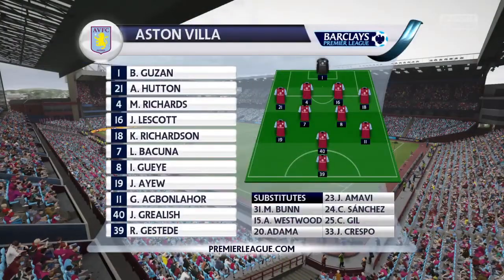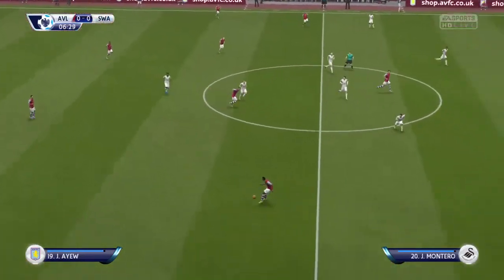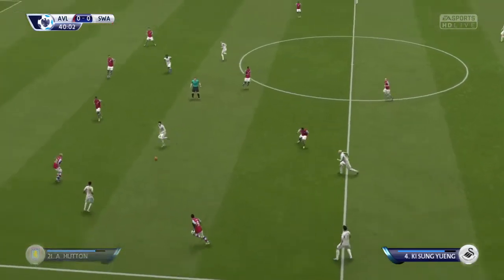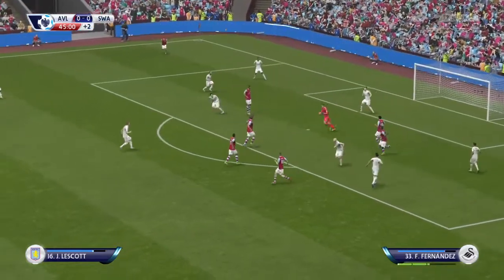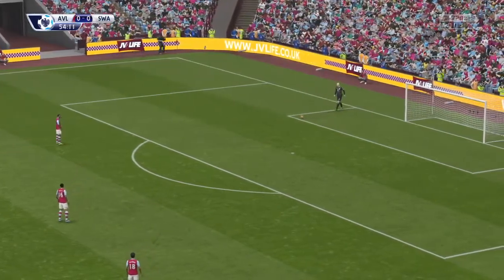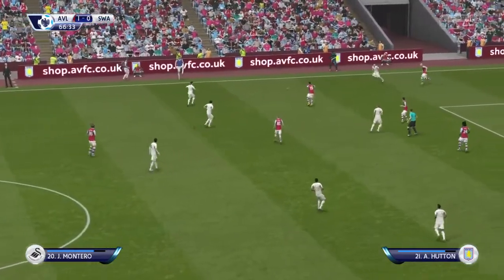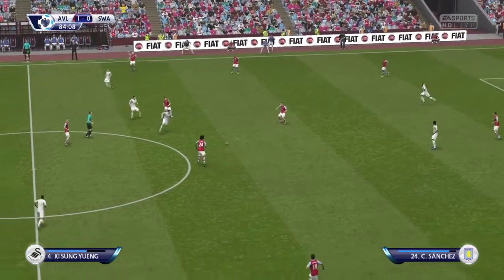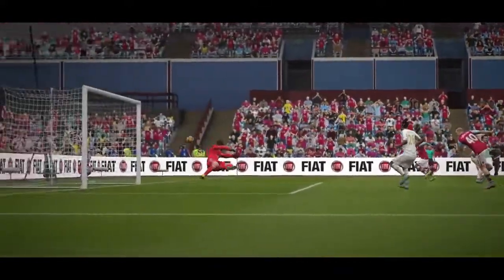2015-16 Premier League [FIFA 16] | Matchweek 10 | AVL v SWA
2015-16 Premier League
Matchweek 10
October 24, 2015
(4-1-4) Aston Villa vs. (2-1-6) Swansea City
Villa Park

Matchweek 10 (October 24-25):
Aston Villa vs. Swansea City (October 24)
Leicester City vs. Crystal Palace (October 24)
Norwich City vs. West Bromwich Albion (October 24)
Stoke City vs. Watford (October 24)
West Ham United vs. Chelsea (October 24)
Arsenal vs. Everton (October 24)
Sunderland vs. Newcastle United (October 25)
Bournemouth vs. Tottenham Hotspur (October 25)
Manchester United vs. Manchester City (October 25)
Liverpool vs. Southampton (October 25)

2015-16 Premier League Standings (Matchweek 9):
1.  Chelsea (9 GP, 6-3-0, +10) 21 PTS
2.  Stoke City (9 GP, 5-3-1, +8) 18 PTS
3.  Leicester City (9 GP, 5-3-1, +6) 18 PTS
4.  Arsenal (9 GP, 4-3-2, +1) 15 PTS
UCL
5.  Norwich City (9 GP, 3-5-1, +3) 14 PTS
UEL
6.  West Ham United (9 GP, 4-2-3, +2) 14 PTS
7.  Manchester City (9 GP, 4-1-4, +2) 13 PTS
8.  Sunderland (9 GP, 4-1-4, +1) 13 PTS
9.  Newcastle United (9 GP, 4-1-4, -2) 13 PTS
10.  Aston Villa (9 GP, 4-1-4, -3) 13 PTS
11.  Everton (9 GP, 2-6-1, +1) 12 PTS
12.  Watford (9 GP, 3-3-3, +1) 12 PTS
13.  Tottenham Hotspur (9 GP, 3-3-3, -1) 12 PTS
14.  Crystal Palace (9 GP, 2-5-2, -1) 11 PTS
15.  Manchester United (9 GP, 2-4-3, +3) 10 PTS
16.  Southampton (9 GP, 2-3-4, -2) 9 PTS
17.  Bournemouth (9 GP, 2-1-6, -4) 7 PTS
REL
18.  Swansea City (9 GP, 2-1-6, -9) 7 PTS
19.  Liverpool (9 GP, 1-3-5, -8) 6 PTS
20.  West Bromwich Albion (9 GP, 1-2-6, -8) 5 PTS